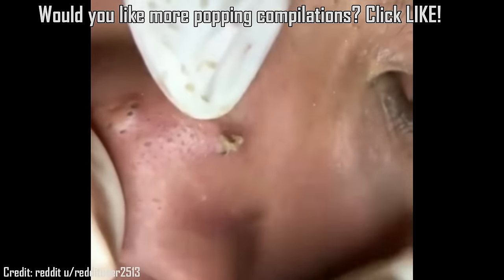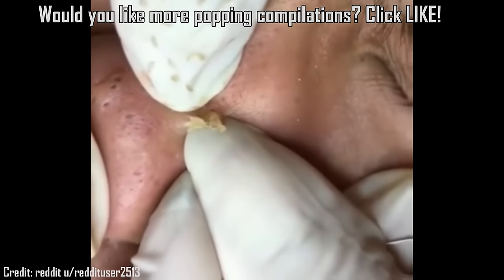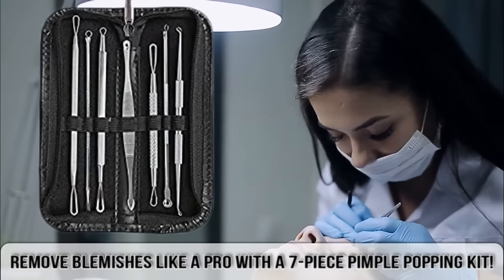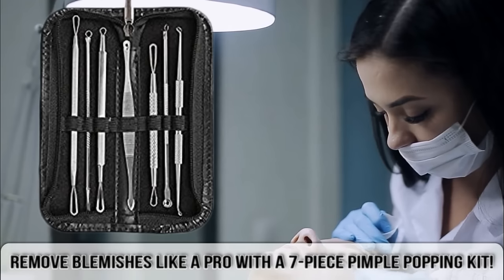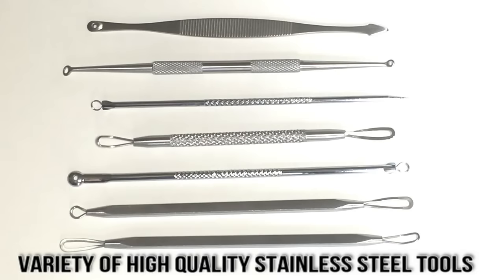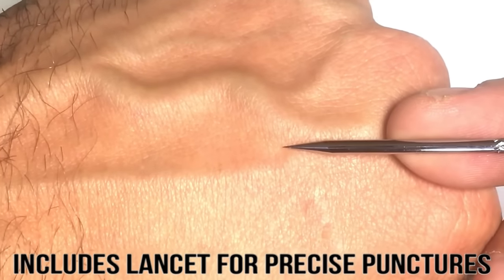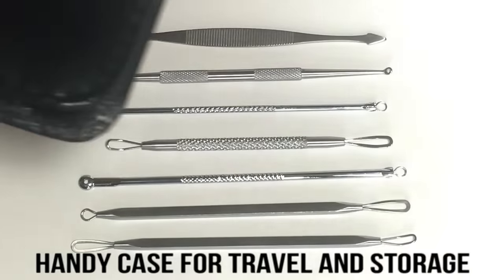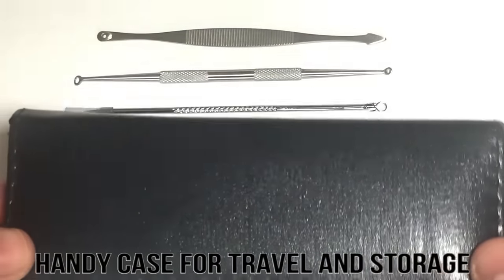Eye Cysts, Chin Zits, Ear Blackheads and More Comedones